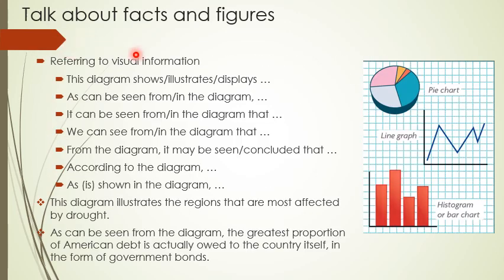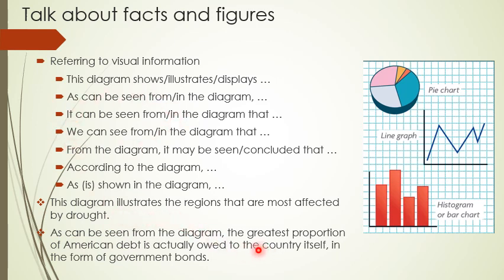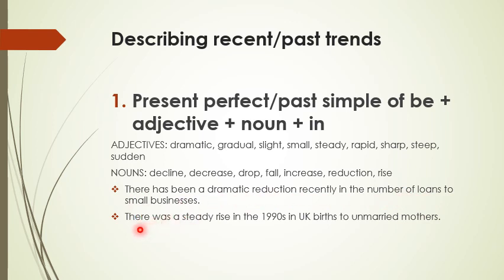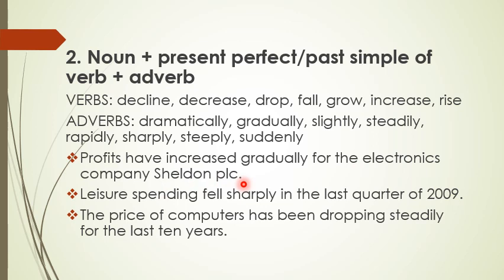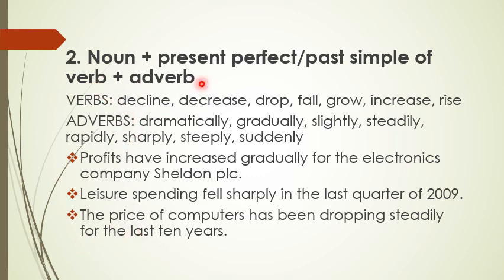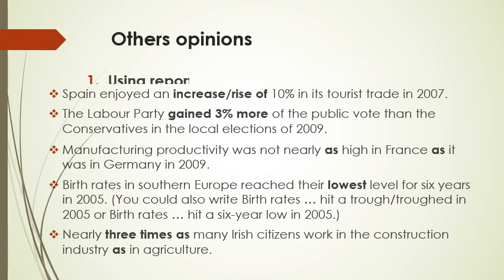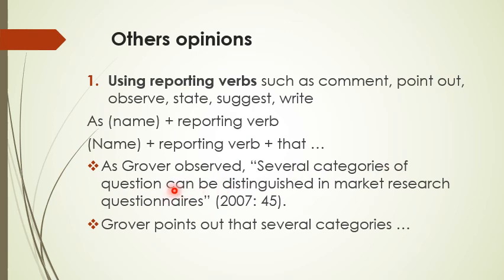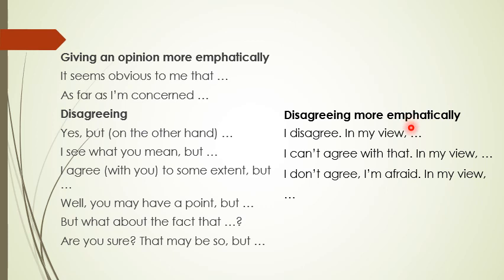Facts and opinions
The video helps in talking about facts and opinions in academic writing and speaking.